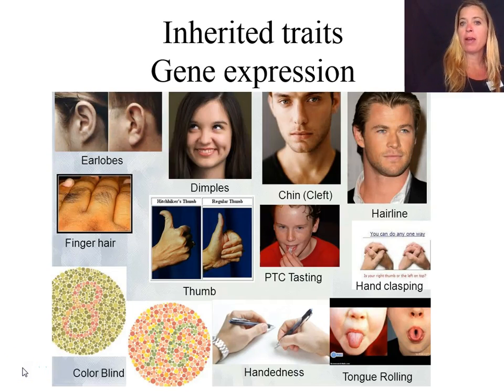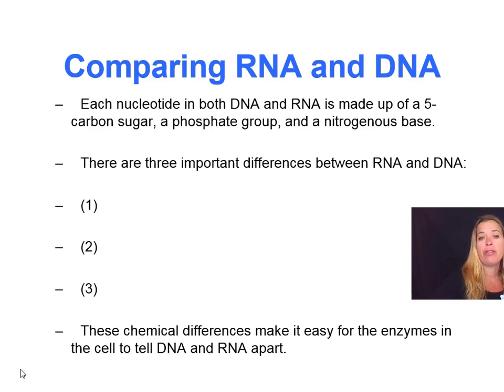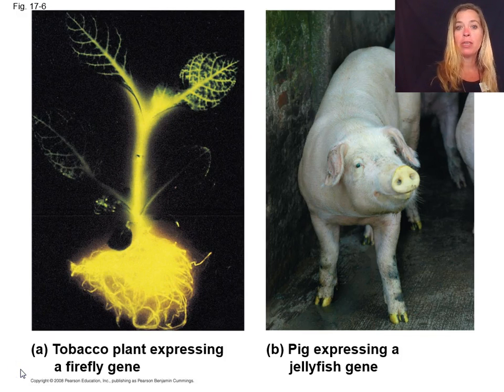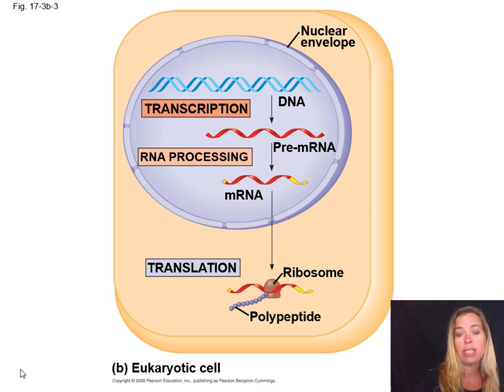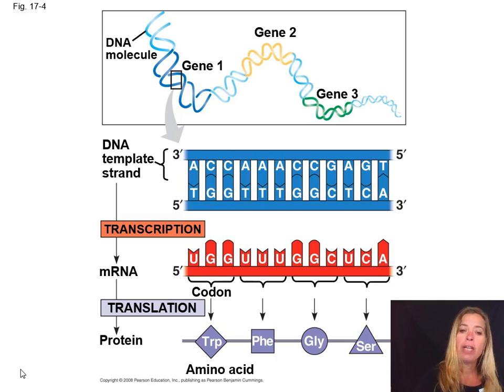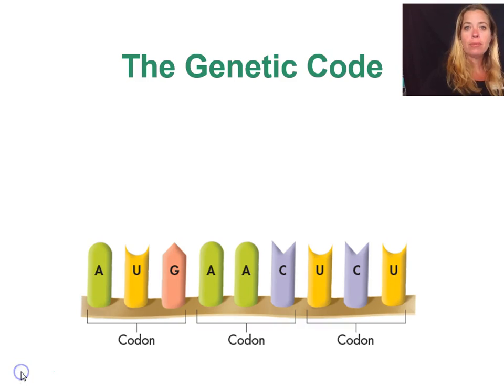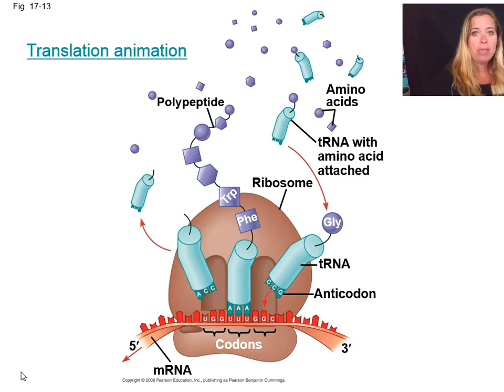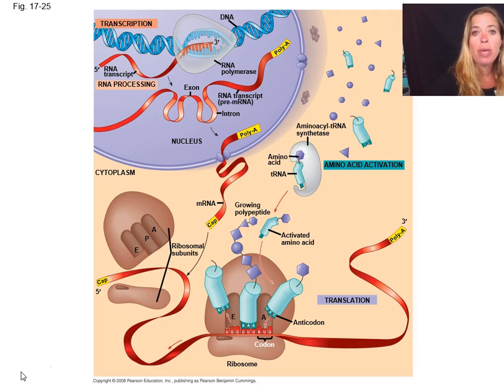Gene expression basics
gene expression, protein synthesis, and transcription/translation.